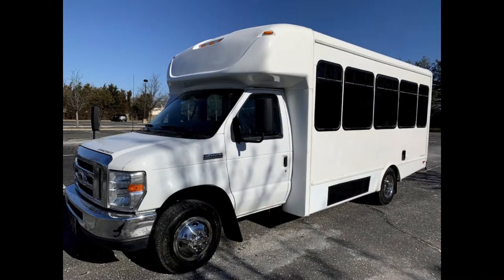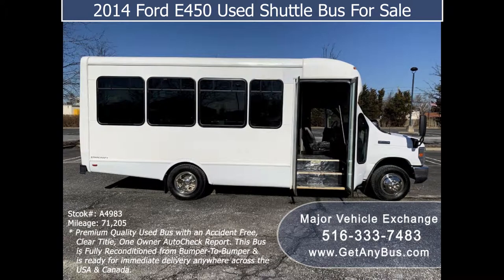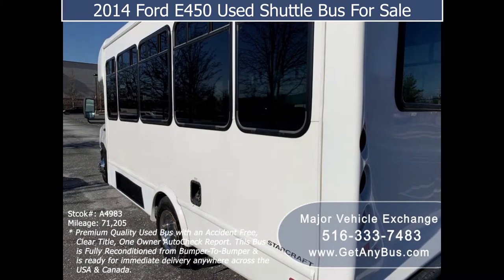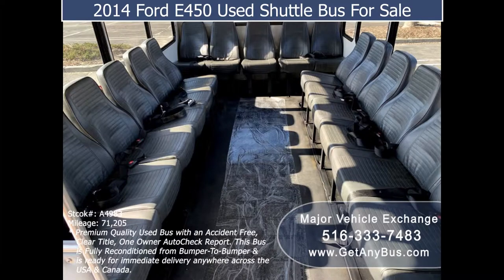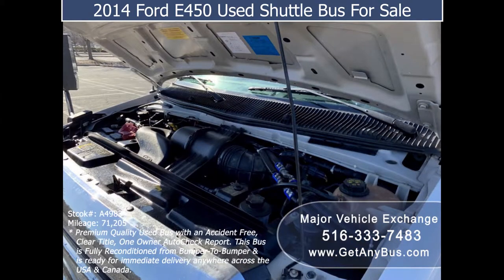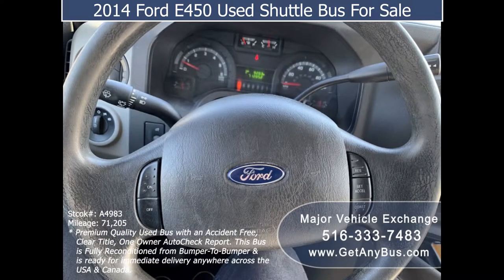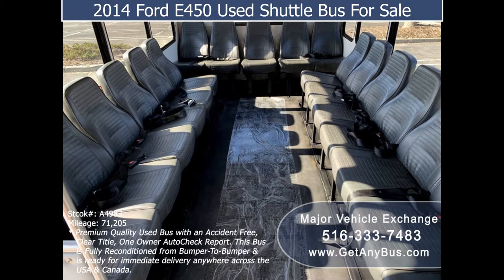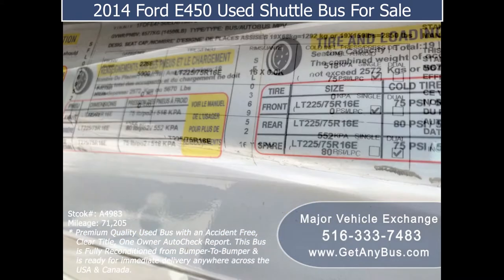Short bus Craigslist | Stock#: A4983 | 2014 Ford E450 Used Short Shuttle Bus For Sale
2014 Ford E450 Shuttle Bus
For Senior Tour Charter Student Church Worker Transport
Well Maintained Eldorado Durable Coach w/ Rear Luggage

Short bus Craigslist | Stock#: A4983 | 2014 Ford E450 Secondhand Shuttle Bus For Sale
Condition Used Clear Title
Miles 71,205
Engine 6.8L V10 Triton
Transmission Automatic
Interior  Gray
Stock # A4983
VIN # 1FDFE4FS0EDB19979
Some of our used vehicles may be subject to unrepaired safety recalls. Check for a vehicle’s unrepaired recalls by VIN
Vehicle Overview
2014 FORD E-450 SHUTTLE BUS w/ 71K MILES

TOUCHED UP & DETAILED SHUTTLE BUS WITH SEATING FOR UP TO 18 PASSENGERS.

IDEAL FOR RV CONVERSION, WORKER TRANSPORTATION, SENIOR TRANSPORT, CHURCH, SHUTTLE BUSINESS, SCHOOL, COMMUTER OR TEAM USE!

 HIGH CAPACITY FRONT & REAR AIR CONDITIONING AND HEAT - 18 PASSENGER VINYL SEATS  - AM/FM/CD STEREO - ANTI-LOCK BRAKES - DOT EQUIPMENT THROUGHOUT.

Major Vehicle Exchange offers this 2014 Ford E-450 18 passenger plus driver shuttle bus. This well maintained bus has a rugged and dependable Triton 6.8L V-10 engine which delivers superb performance and power under load with only 71K Miles. This engine is known for it's power and low maintenance! The bus is in great condition for its year and mileage and has been fully touched up, thoroughly reconditioned, checked and road tested. This bus is very clean, fully equipped and is ready for use. It's seating arrangement is perfect for RV Conversion, Tours, Charters, Shuttle Service, Church, Team, Worker & Commuter Transport and much more. The automatic transmission shifts smoothly and feels great on the road. All mechanical functions are in excellent working condition and all fluids have been checked and changed as needed. This vehicle has one previous owner with an clean AutoCheck Report and zero accidents. A luggage rack can be easily added to make this a Non-CDL vehicle.

Comfortable accommodations for all passengers, including ice-cold front and rear air conditioning and a rear heating unit for the colder months. The tires are in very good to excellent condition. The exterior is in excellent condition with a reconditioned exterior and just detailed for an excellent appearance. The interior looks almost new and is very comfortable with cushioned vinyl seats. Seats can be converted to forward facing or removed for other uses. Safety equipment is located throughout the bus along with a first aid kit in case of an emergency.

FEATURES & SPECIFICATIONS: 2014 Ford E-450 Shuttle Bus Triton 6.8L V-10 Gasoline Engine Electric Passenger Door - 18 Vinyl Passenger Seats - Reclining Drivers Seat - Electric Passenger Door - Vanity Panels - Black Rubber Transit Floor - Anti Lock (ABS) Brakes - AM/FM/CD Stereo System - New Chrome Wheel Simulators - Cruise Control - Tilt Wheel - Tinted T-Slider Windows -  Front & Rear A/C & Heat - Mud Flaps - Full Dot Safety Package.

Short bus Craigslist, Used Buses For Sale,  CHURCH, SHUTTLE SERVICE, TOUR, CHARTER, STUDENT TRANSPORTATION, SHUTTLE BUSINESS, Tour business, school, camp use, Commuter Shuttle Service, Adults, Airport Transfers, association, College Sports Teams, TEAM SPORTS, Major Vehicle Exchange, KGN7